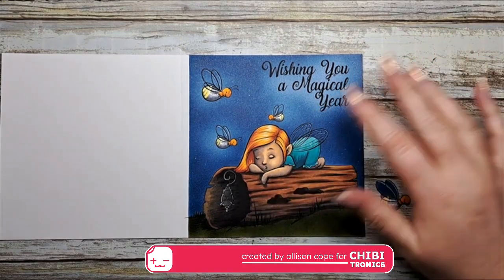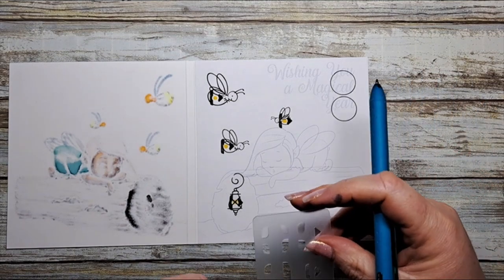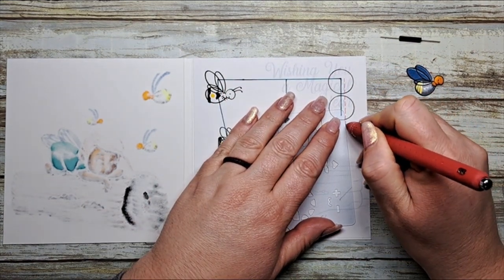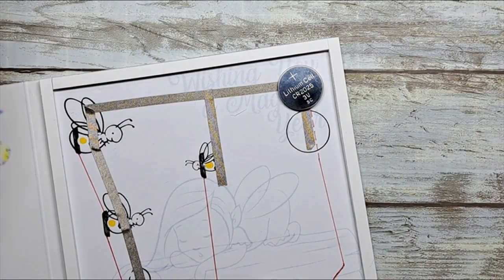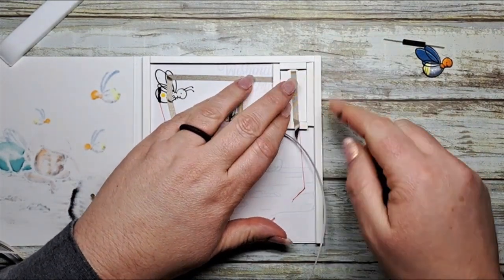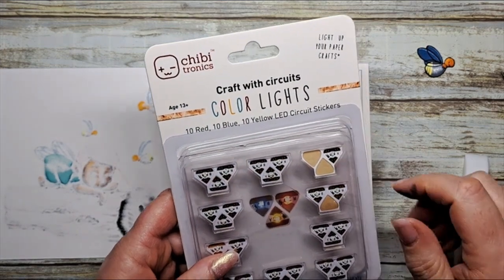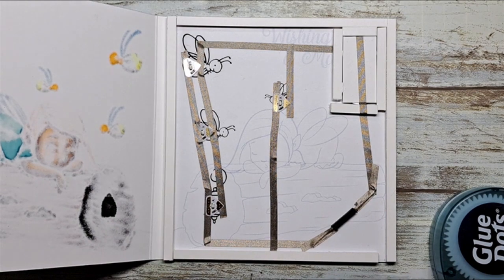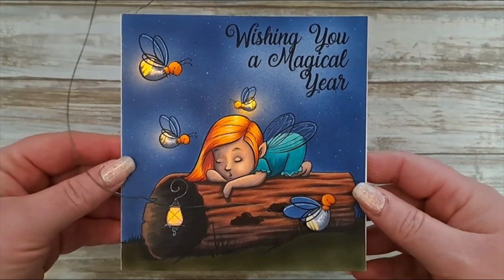Light Up Fireflies Card featuring the Chibitronics Reed Switch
Today's card tutorial features the new Reed Switch and Yellow LED Light stickers combined to make a circuit that allows some cute fireflies and a mini lantern to light up!  The sweet little scene was designed using digital images from Sweet November Stamps: "Fairy Sleepover: Lacey, Fairy Lantern & Firefly".